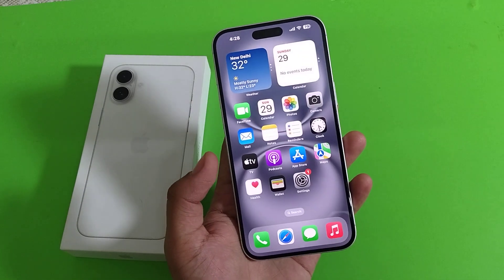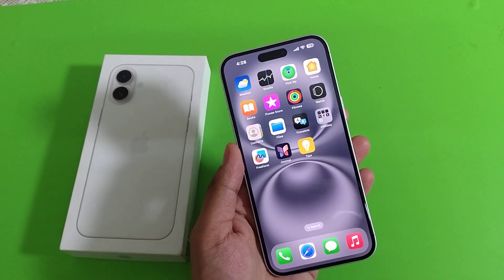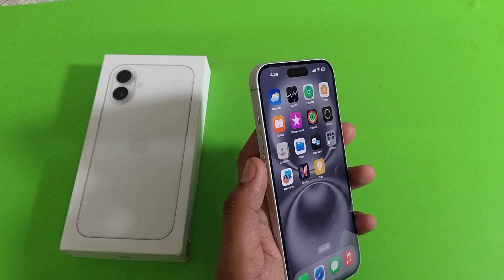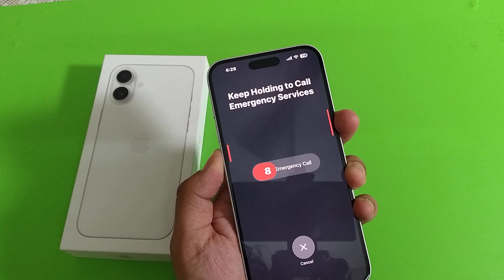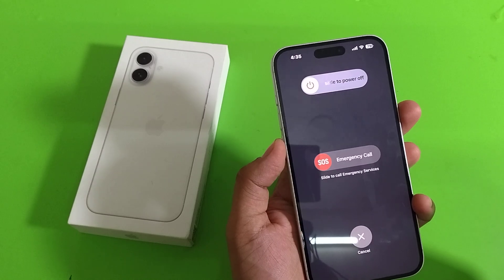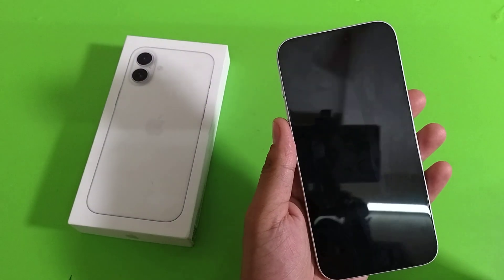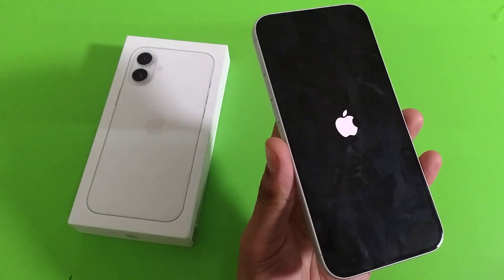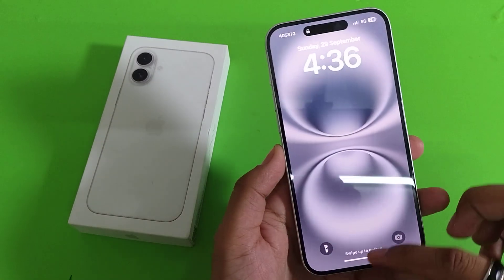How to Restart on iphone 16 || iphone 16 Pro use restart setting